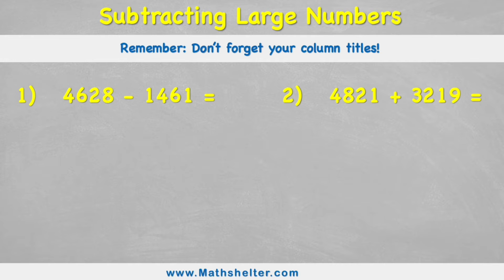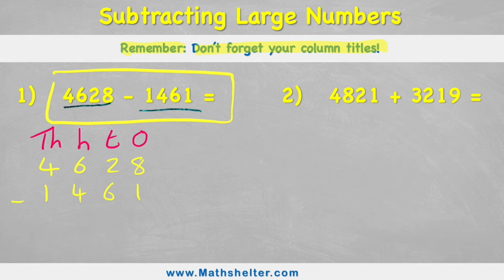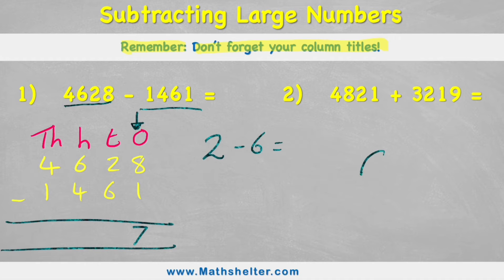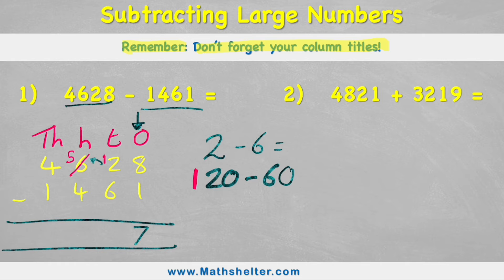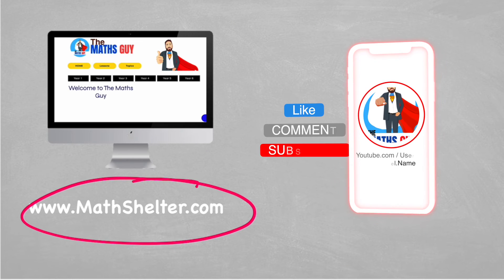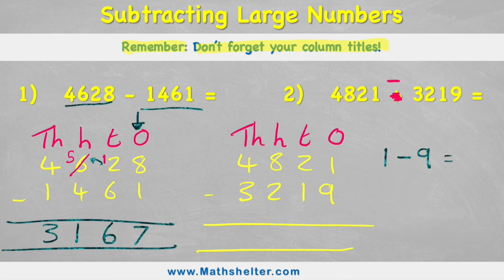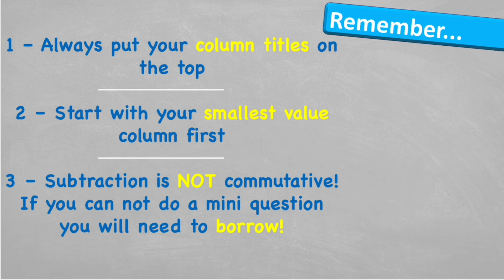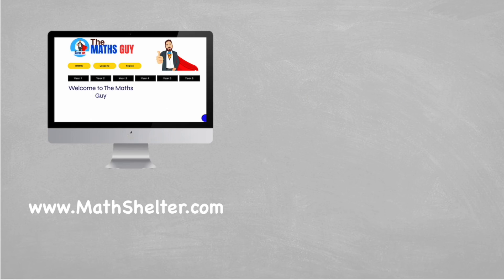How to SUBTRACT large numbers using COLUMN METHOD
In this maths video lesson we will explore how to subtract large numbers using the column method.

This first thing we need to make sure that we do when using column method, is use column titles!! This is a really good way of avoiding small mistakes when laying out your numbers.

Once our numbers are in place then we can simply begin to subtract starting from the smallest value - in this case 'ones'

But what happens if there is nothing to borrow from?